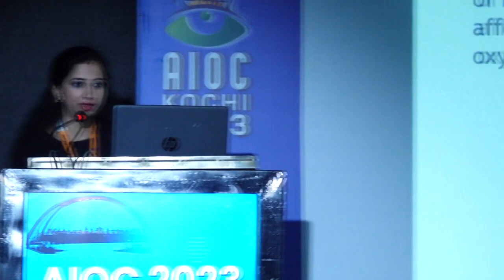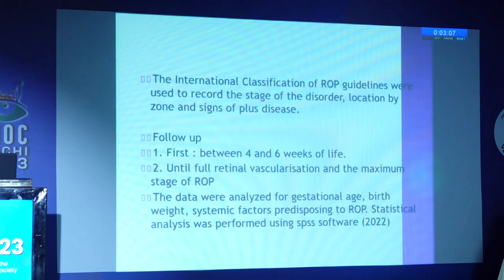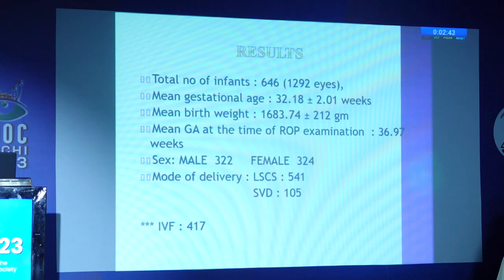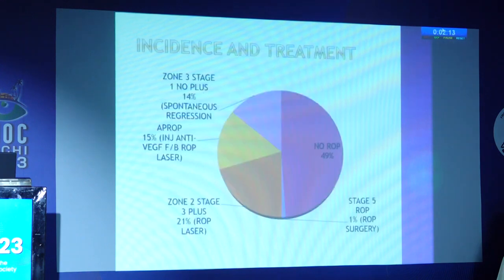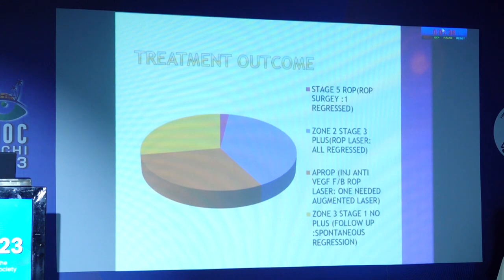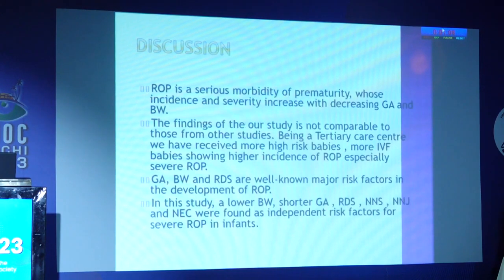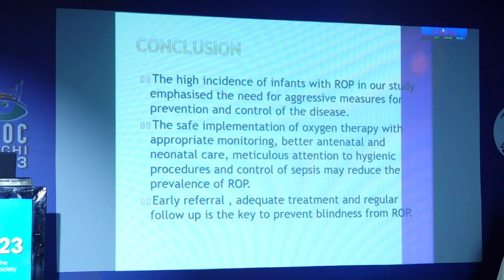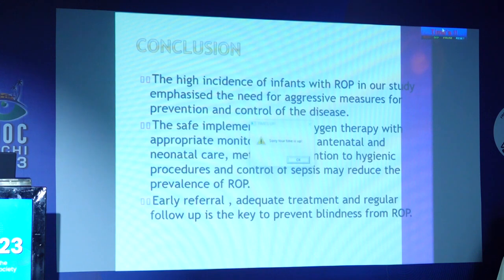AIOC2023 PPP Vitreo Retinal Diseases FP214 topic Prevalence, pattern and treatment outcome of seve